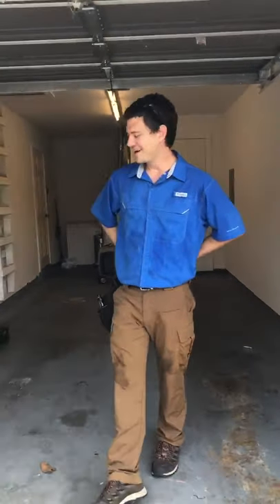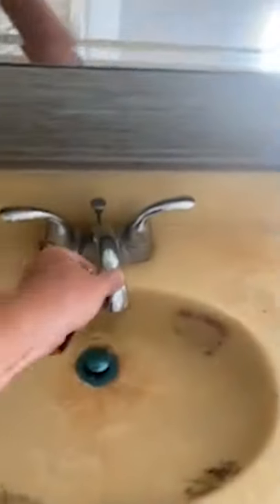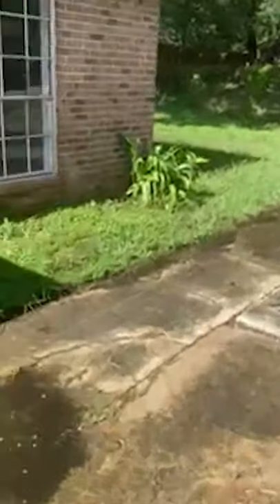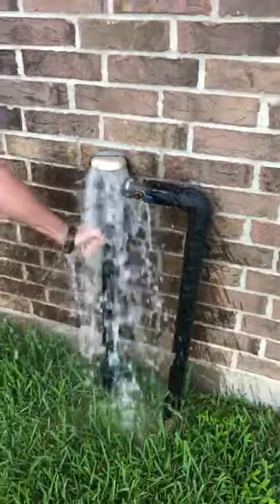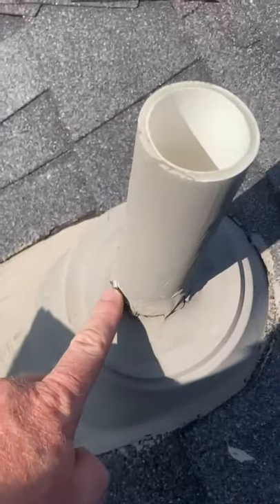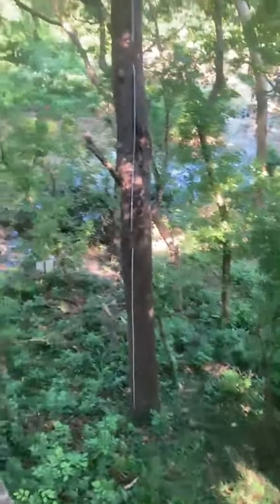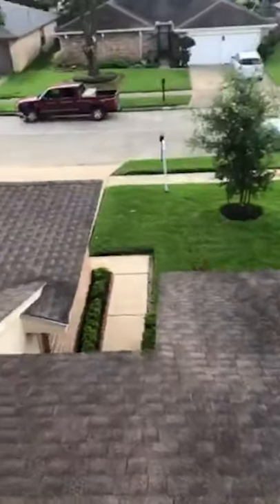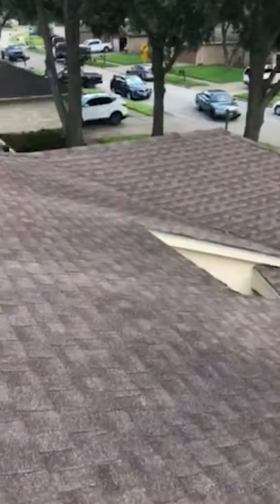50 Home Problems in 15 Minutes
This week we're coming at you with a brand new compilation video. We compiled some clips taken by several of our inspectors over the past few weeks. Let's go check it out!

A-ActionHouston.com
HoustonTexasHomeInspection.com